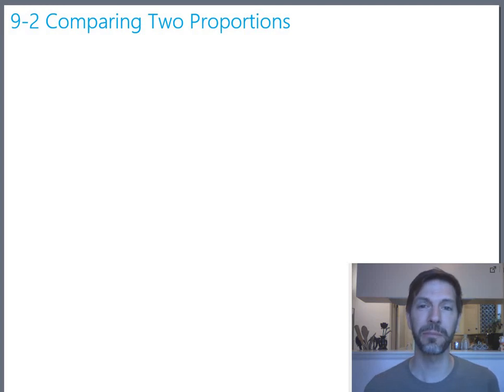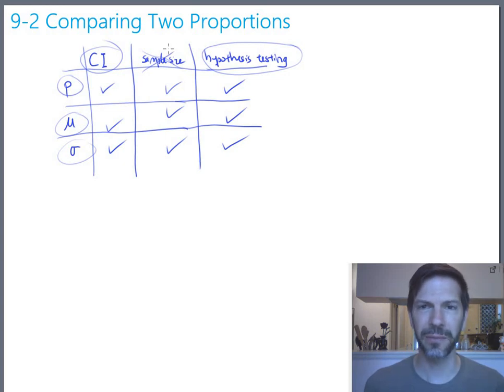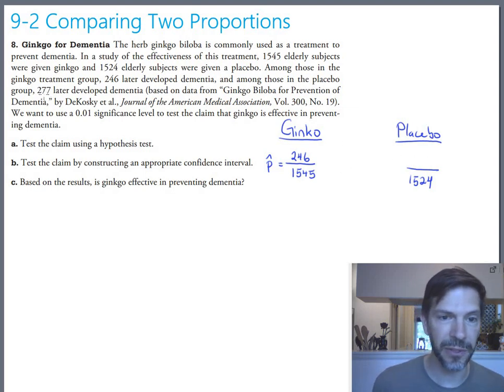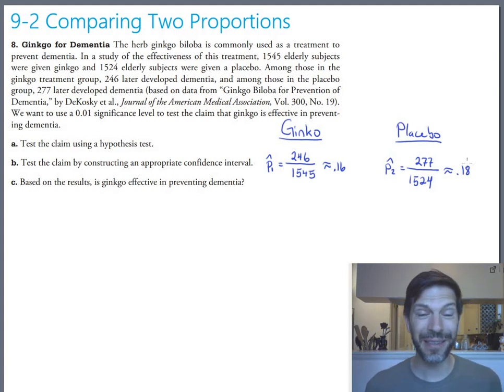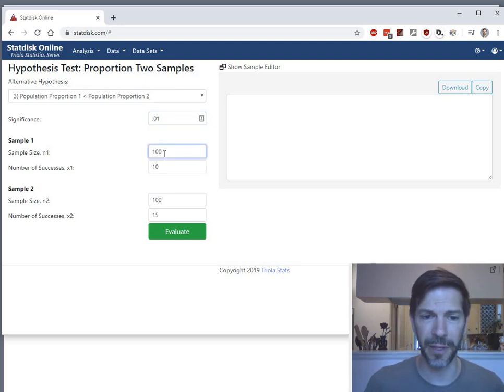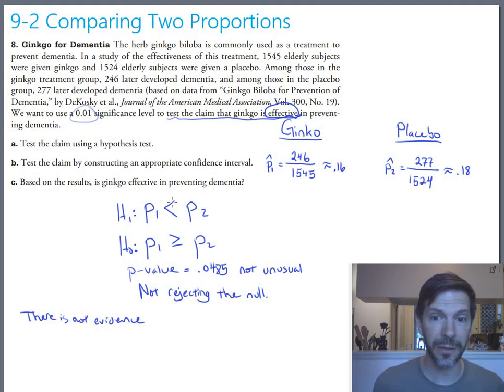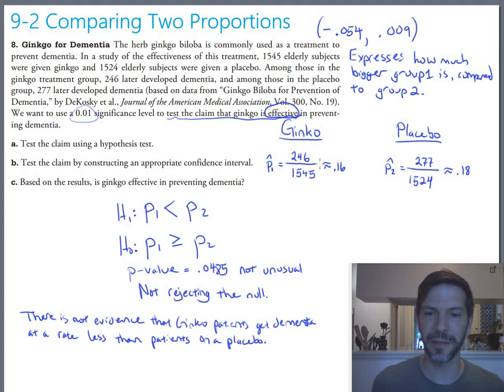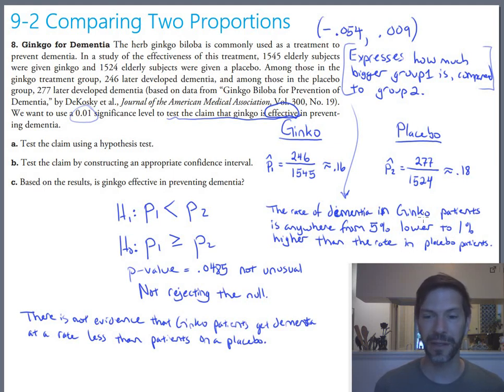Triola 9-2 Comparing two proportions (with HW #8)